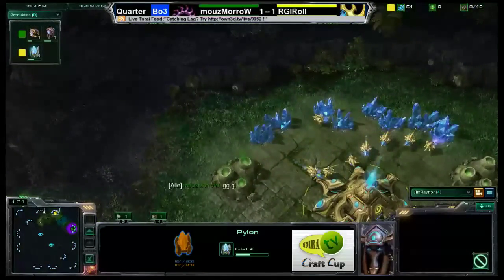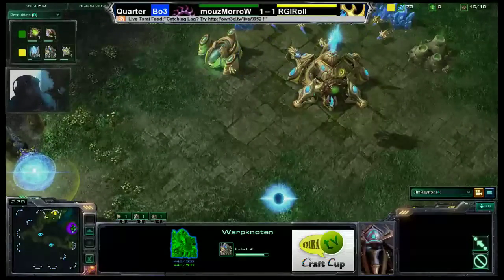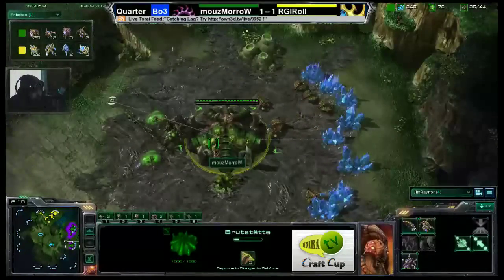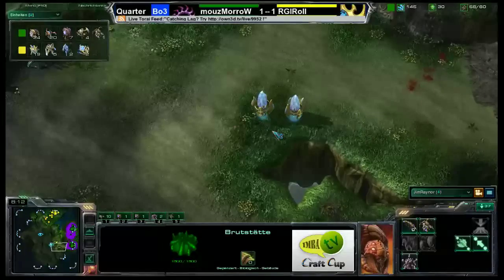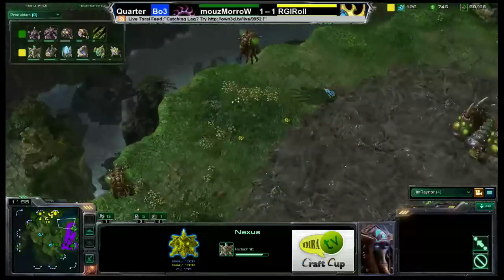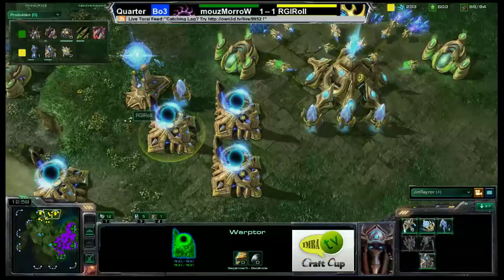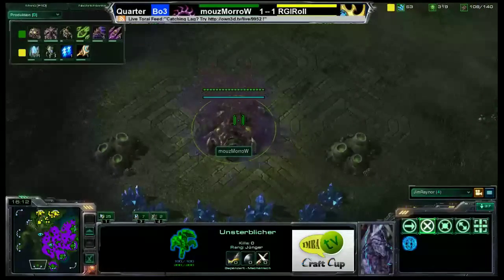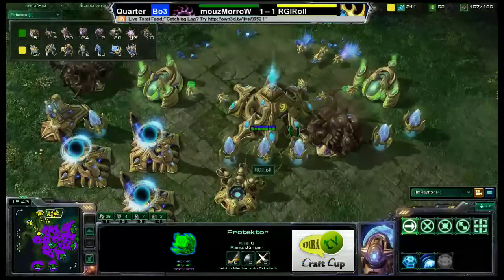SjoW , Goody , MorroW , Naama In CraftCup Main Event #31 - Part 21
Total NonStop Action Begins At The 35 Minute Mark!
50 Of Europe\\\'s TOp 200 Compete In CraftCup Main Event #31